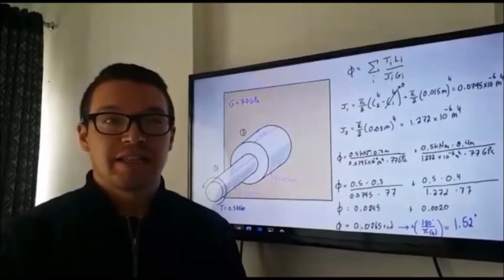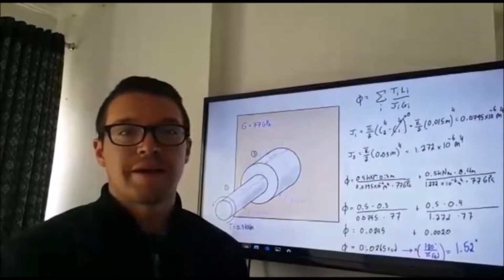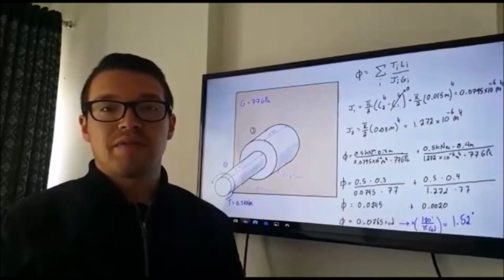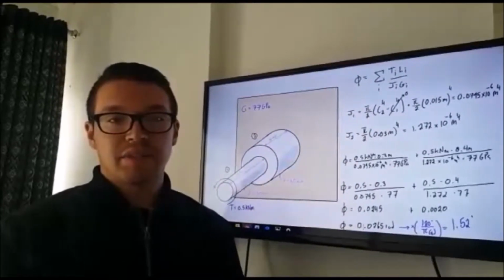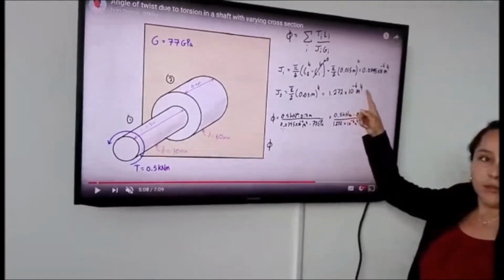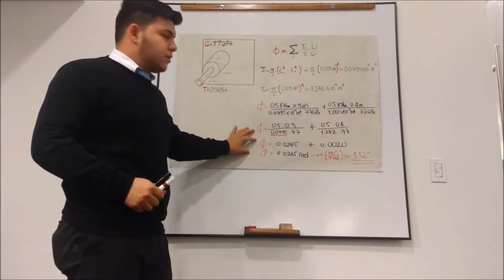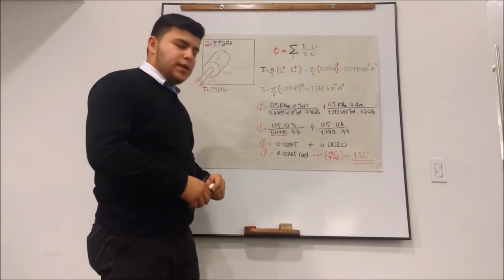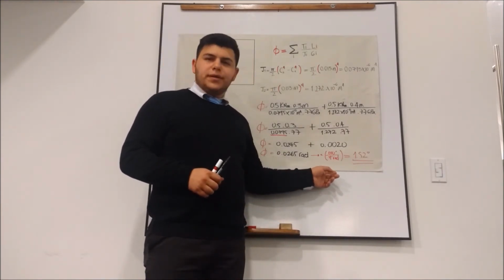ECCI Exercise - Materials Mechanics 7EN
Angle of twist due to torsion in a shaft with varying cross section